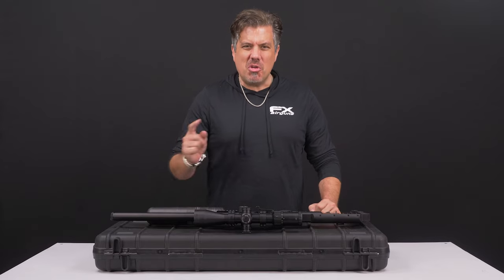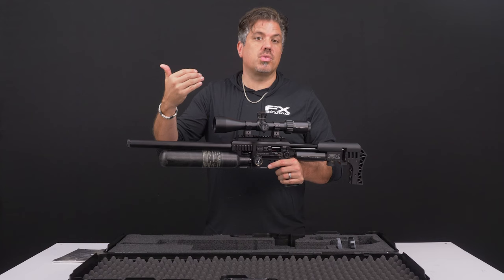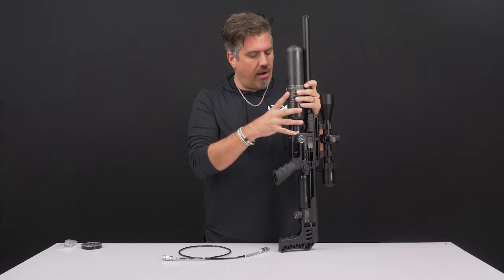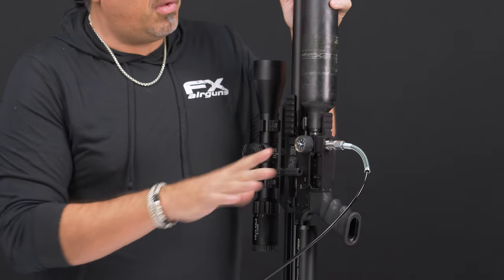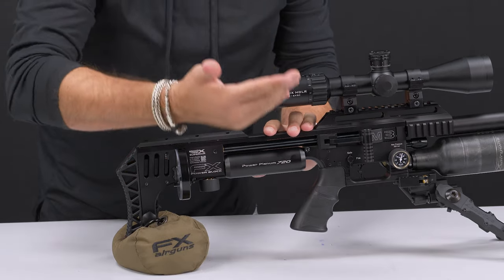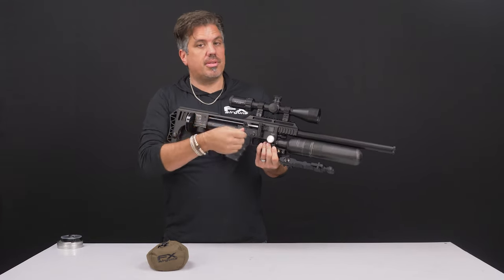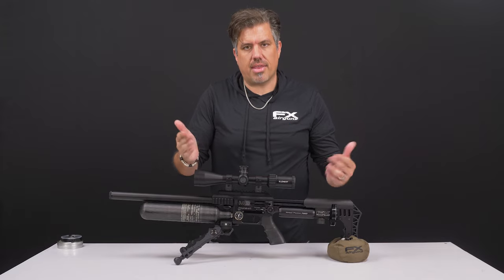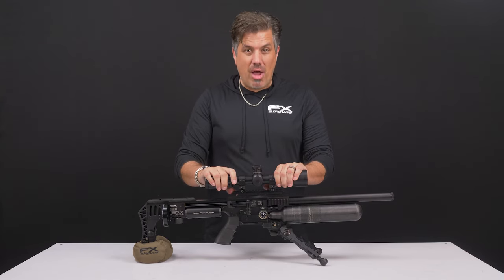FX Impact M3 User Guide - FX Airguns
Discover the thrilling world of pneumatic rifles and unlock your shooting potential with our new YouTube series! Whether you're a novice or have a friend who's eager to explore this realm of airguns, our latest video releases are an absolute must-watch. Immerse yourself in the world of pneumatic rifles as we unveil the highly-anticipated user guide for the extraordinary FX Impact M3. Send this to the friend that has just been introduced to world of airguns or watch it if you are the friend that has been brought into our world.